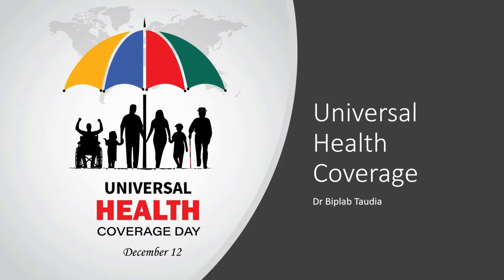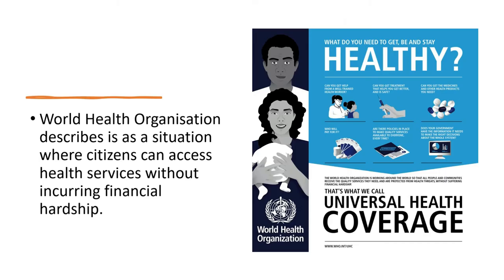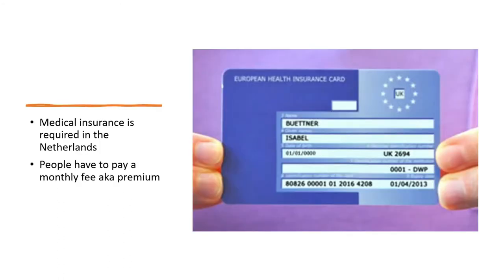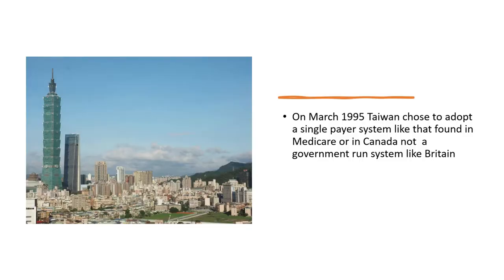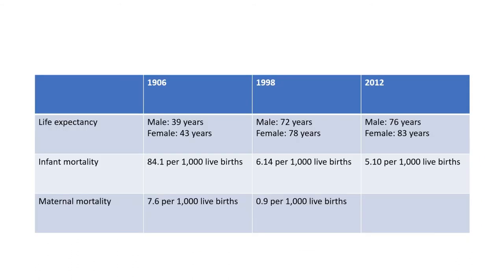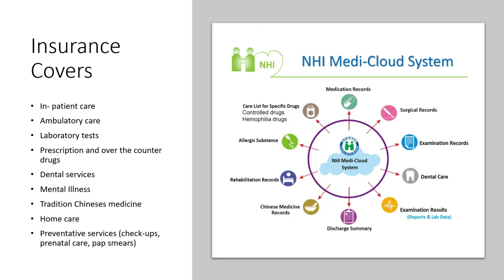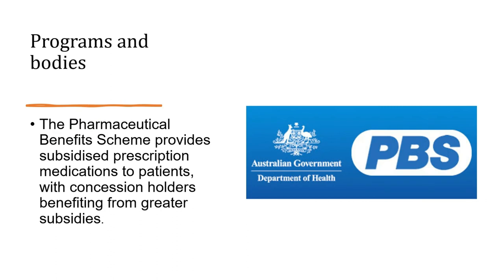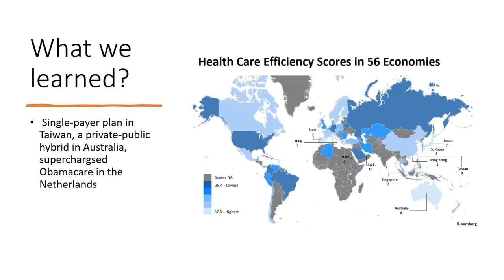Universal Health Coverage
We celebrated Universal Health Coverage Day on 12 December. UHC is a idea in which all people get healthcare services.
Healthcare system that relies heavily on private sector is not only expnesive but at population level produce poor outcomes.
Countries which follow UHC has increased health outcomes and decreased catastrophic health expenditure.